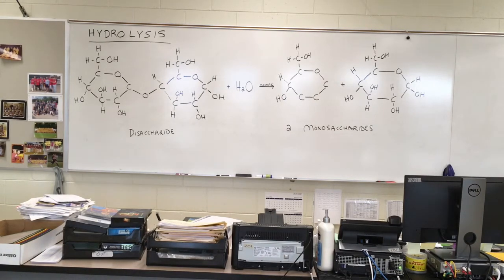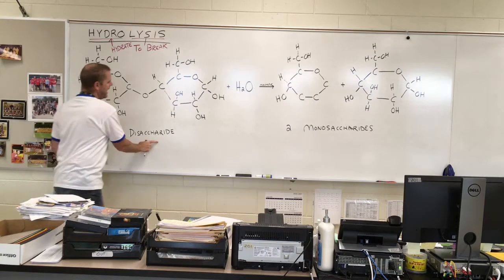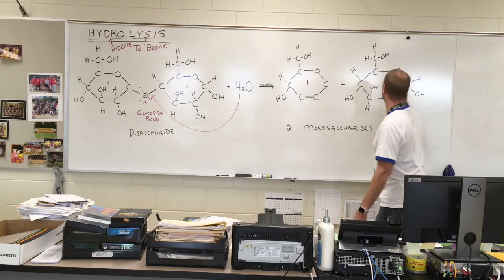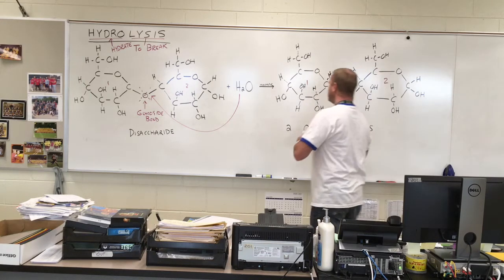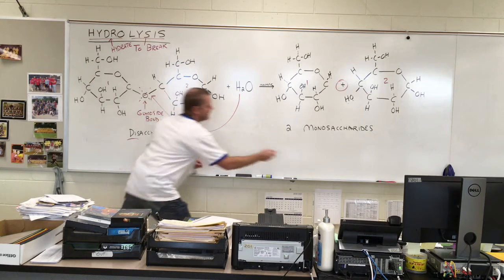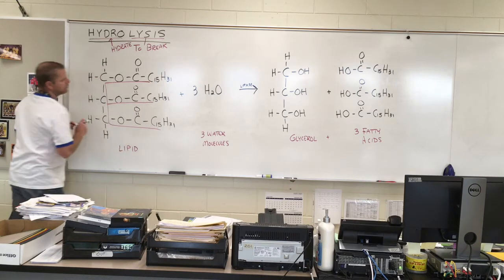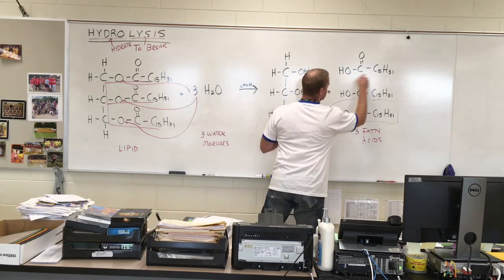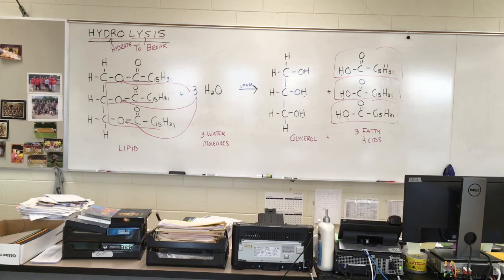Mr Gerbe Teaches Hydrolysis